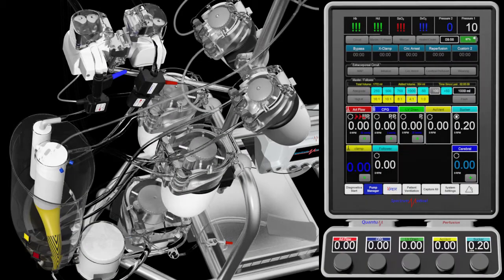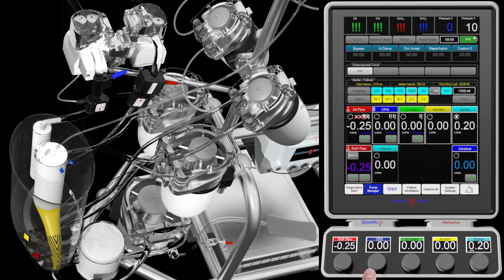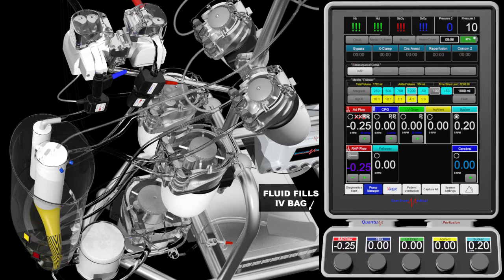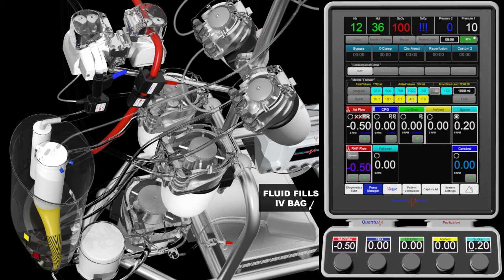RAP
For Clinicians interested in minimizing hemodilution by utilizing Retrograde Autologous Priming techniques, RAP Mode allows for a User-selected retrograde flow rate of arterial blood to assist in gentle, controlled displacement of the prime in the arterial line. The RAP process may be performed in the standard procedure preferred by the individual Clinician, with the addition of fine control provided by the Arterial Smart Occluder. Upon completion of the process, exiting RAP Mode returns the system to the previous operating parameters.